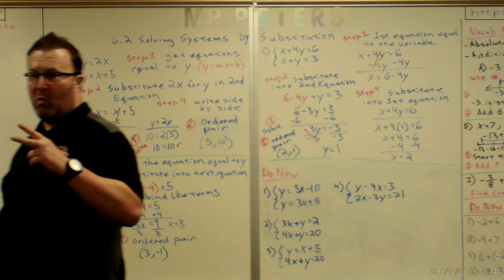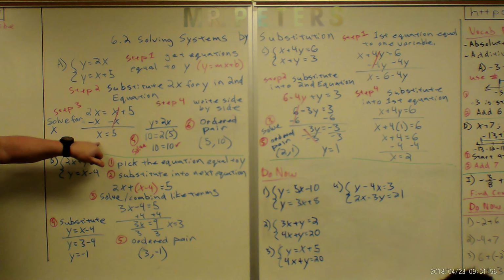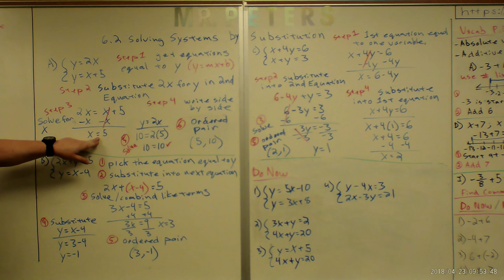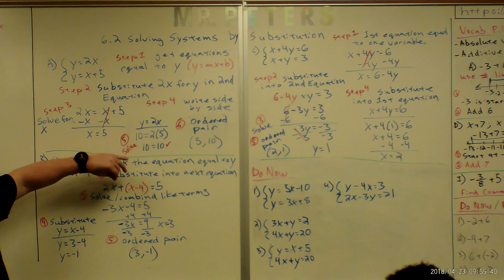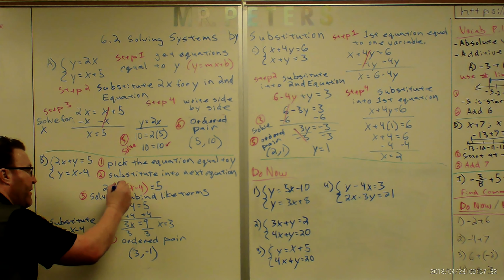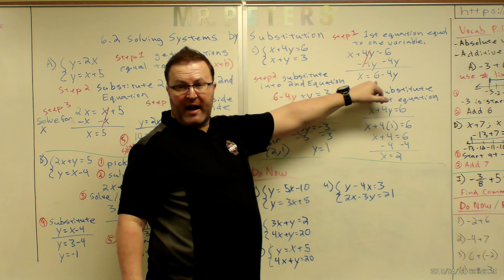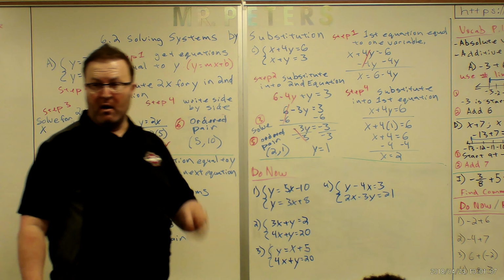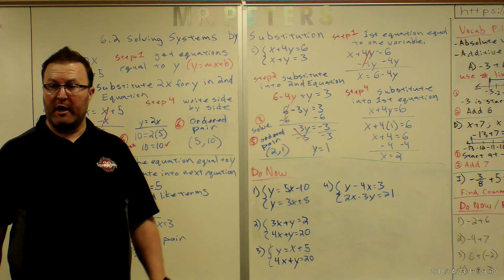6.2 Solving Systems by Substitution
6.2 Solving Systems by Substitution